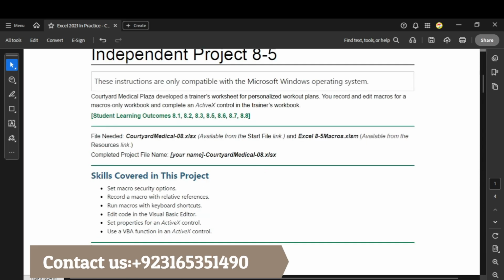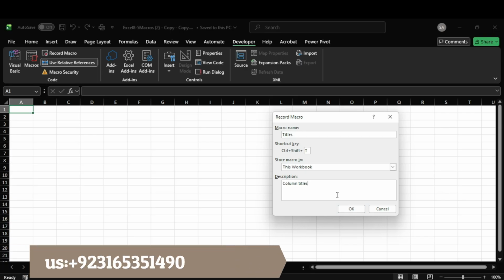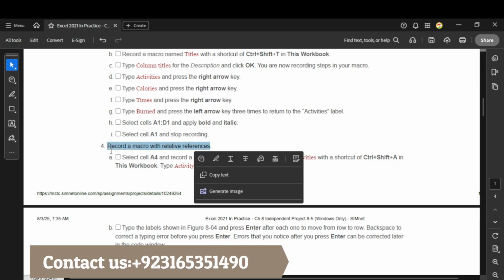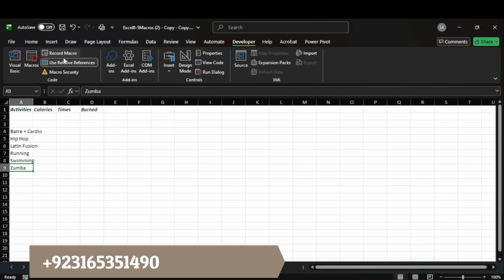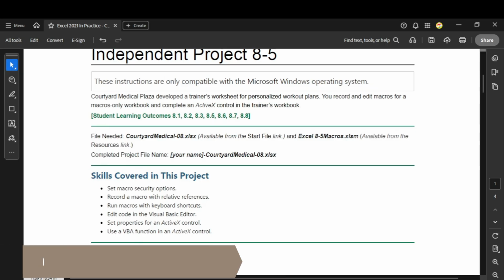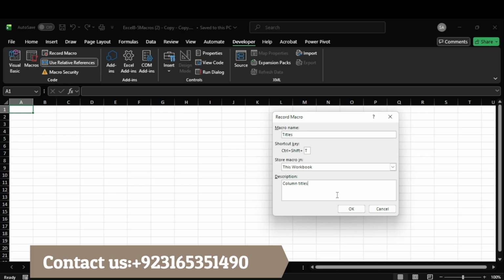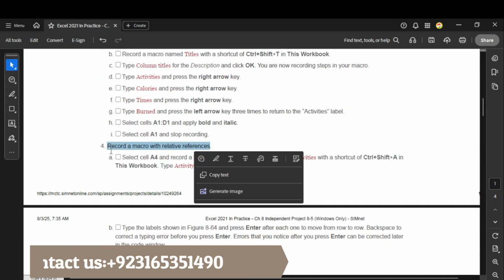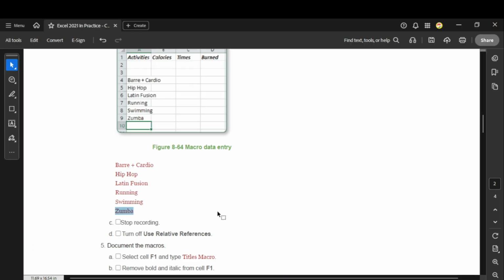Excel 2021 In Practice - Ch 8 Independent Project 8-5 (Windows Only) | Excel 2024 In Practice - Ch 8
cloudstor.aarnet.edu.au

Excel 2021 Practice Ch2 Independent Project 2-4 |SIMnet| Central Sierra 02
Access 2021 Practice Ch4 Independent Project 4-6 |SIMnet|
Excel 2021 Practice Ch1 Independent Project 1-4 |SIMnet| Blue Lake 01
Excel 2021 Practice Ch4 Independent Project 4-4 |SIMnet|
Excel 2021 Practice Ch7 Project 7-3 |SIMnet|
Excel 8-3 Pause & Practice |Spa Sales|
Excel 2021 Practice Ch3 Project 3-3 |SIMnet| Blue Lake Sport 03
Word 2021 Practice Ch3 Independent Project 3-5 |Student Success 03|
Access Ch2 Project 2-1 |SIMnet| Central Sierra 02
Access Ch2 Pause & Practice 2-1 |SIMnet| Equipment Data File 02
Excel 2021 Ch2 Independent Project 2-4 |SIMnet| Central Sierra-02
Access Ch3 Project 3-2 |SIMnet| San Diego Sailing 03
Word 2021 Ch2 Project 2-1 |SIMnet| Insurance Questionnaire 02
Word 365/2021 Capstone Project 1 |SIMnet| Financial Aid ACP 1
Word 2021 Practice Ch3 Independent Project 3-5 |SIMnet| Student Success 03
Excel 2021 Ch4 Independent Project 4-4 |SIMnet| Eiler 04
PowerPoint 2021 Practice Ch1 Project 1-6 |SIMnet|
Excel 2021 In Practice - Ch 8 Independent Project Project 8-5(Windows Only)
Excel Chapter 8 Independent Project 8-5 help

Excel 2021 In Practice project solutions

SIMnet Excel Independent Project tutorials
Excel Chapter 8 Independent Project 8-5 Windows
Excel 2021 SIMnet Independent Project 8-5
Excel Independent Project 8-5 Solution
Excel 2021 In Practice Homework Help
Excel Chapter 8 Project 8-5 Tutorial
Microsoft Excel 2021 Independent Project 8-5
Excel 2021 SIMnet Assignment Help
Excel 2021 In Practice Chapter 8 Project
Excel 2021 Windows Only Independent Project 8-5